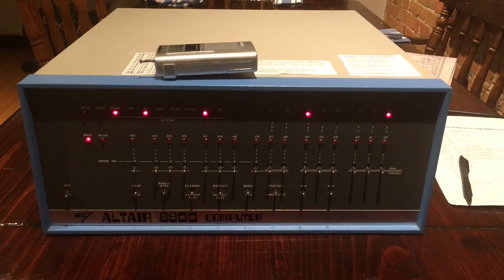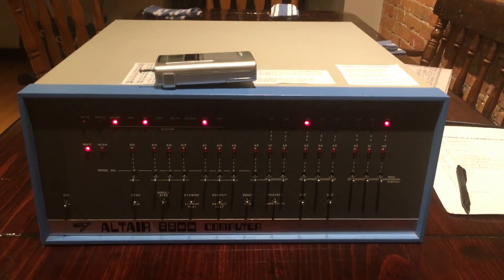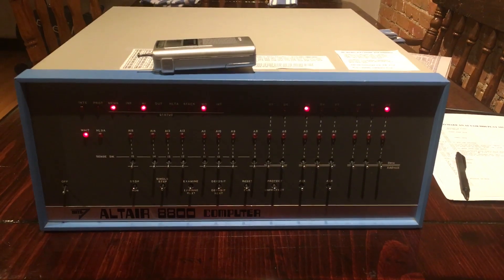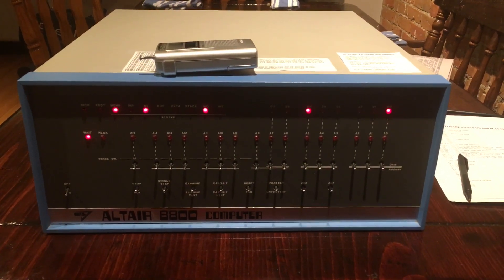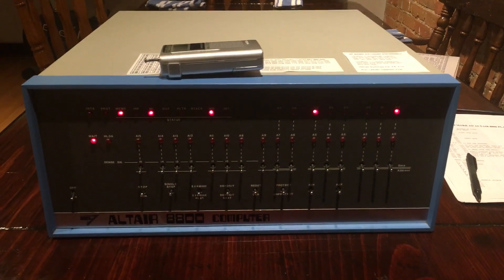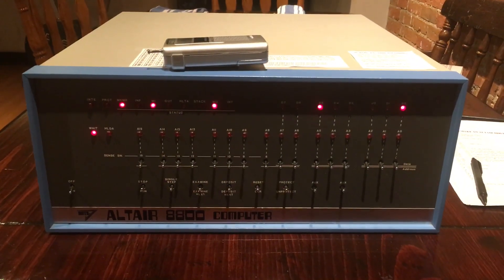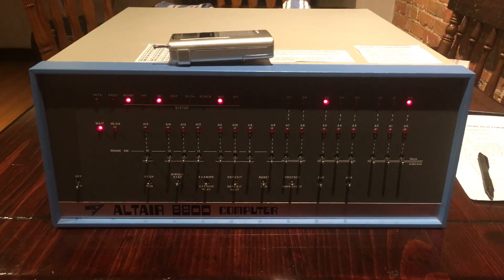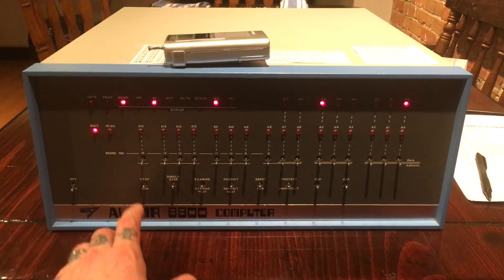Altair 8800 plays Star Trek TNG Theme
Transposed for Altair 8800 by Tim and Jonathan Colegrove during the coronavirus outbreak of 2020.

We used the AM radio hack originally written by Steve Dompier and republished

For this to work you will need to change INR L (054) to INX HL (043) in the listing on Mike Douglas site. This is necessary if you want to play back anything longer than the 256 byte page.

It's a beast to key in.